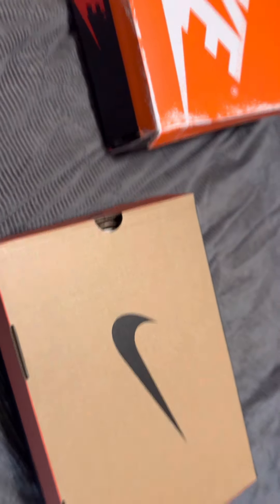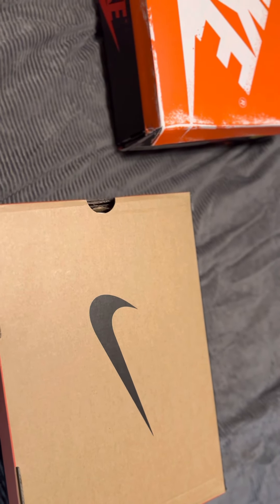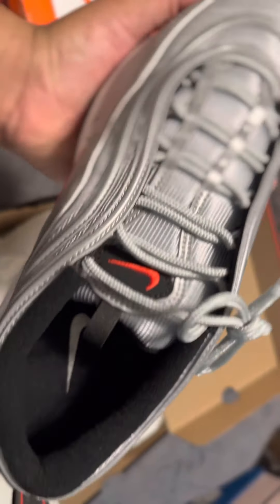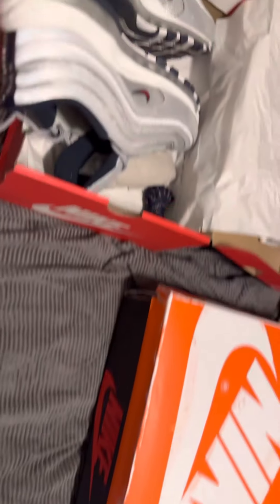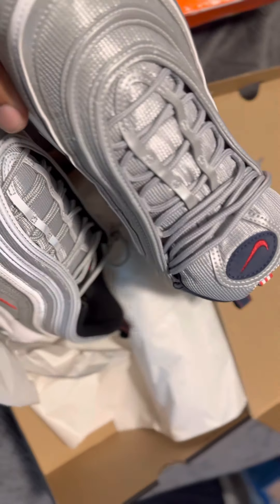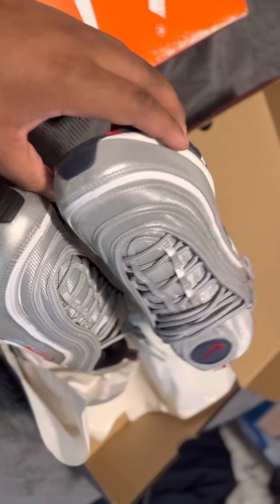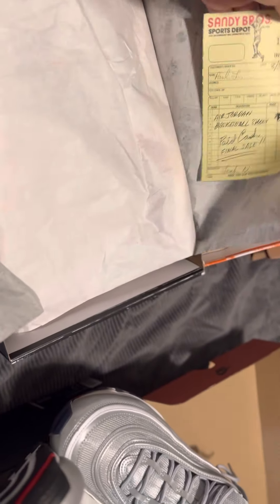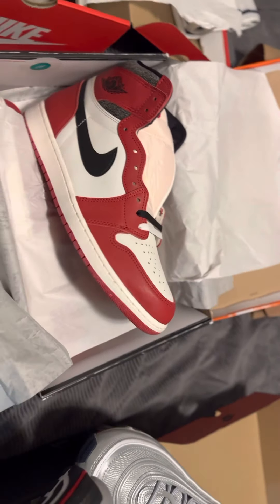REVIEW /UNBOXING Silver bullet Air Max 97